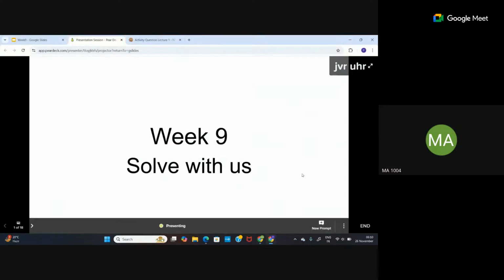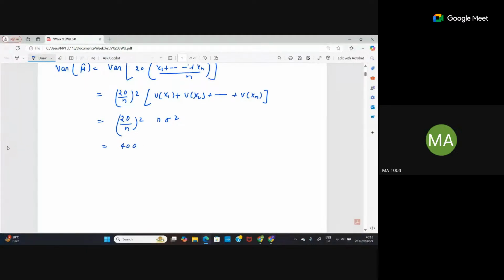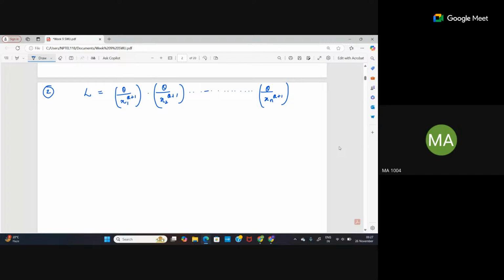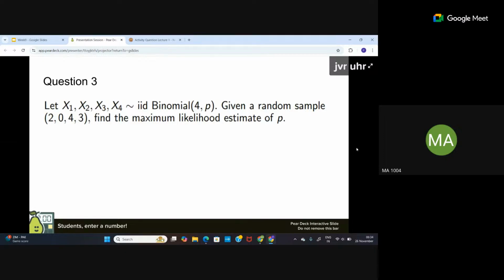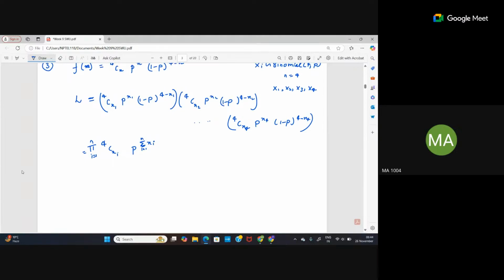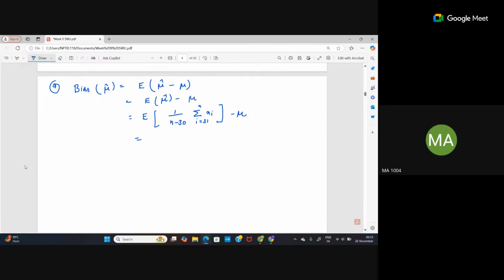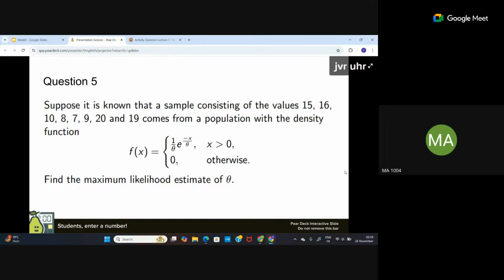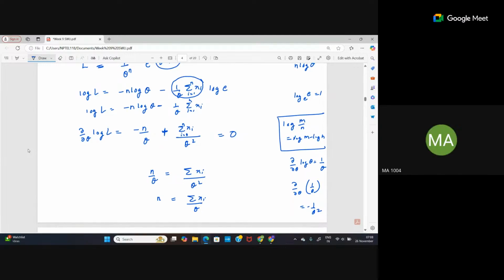Week 9 SWU